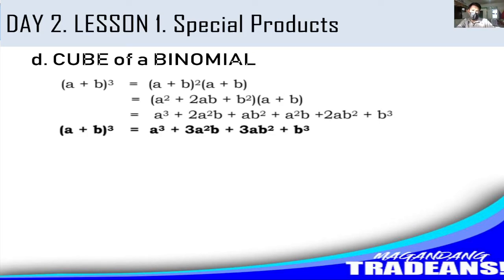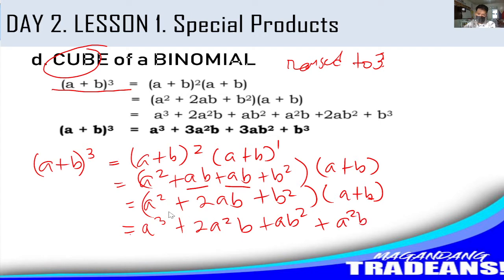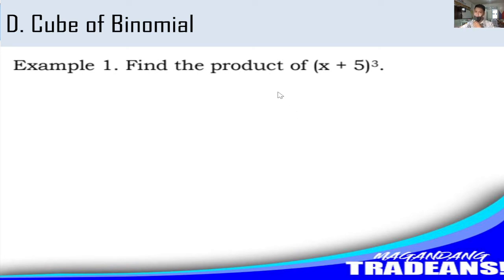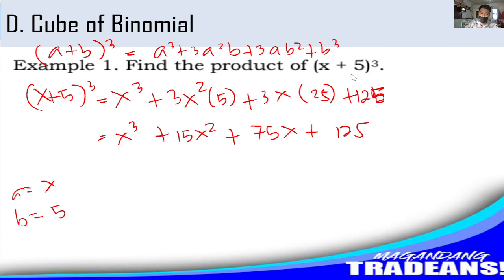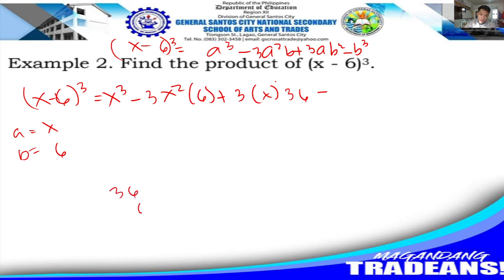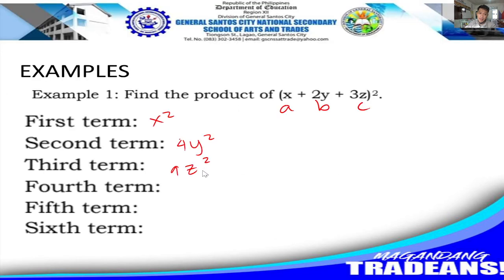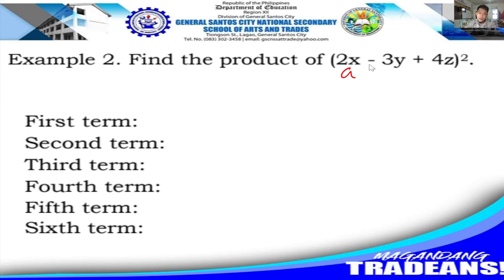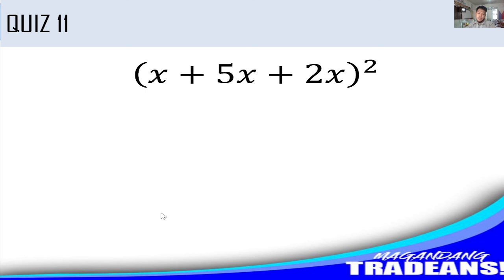Q2 Math 7 Module 5 Lesson 1 Cube of Binomials and square of Trinomials